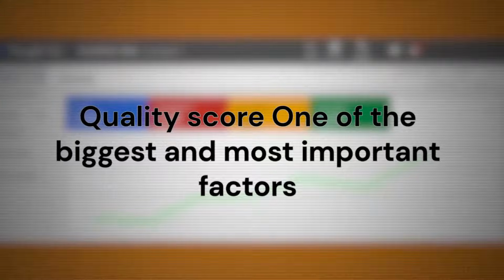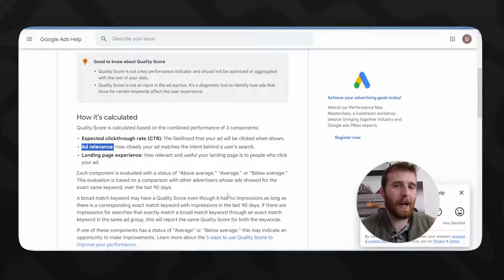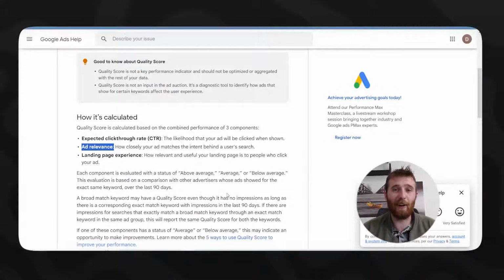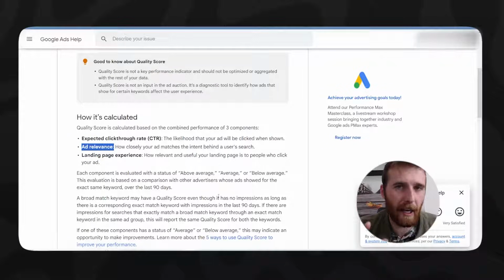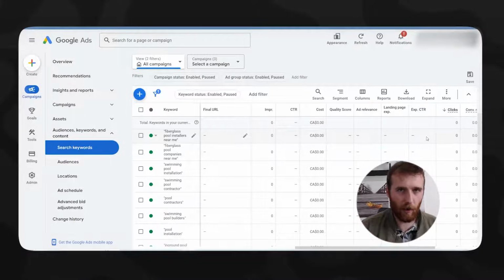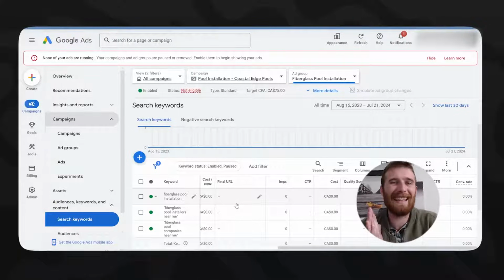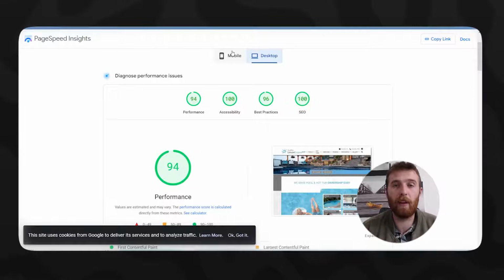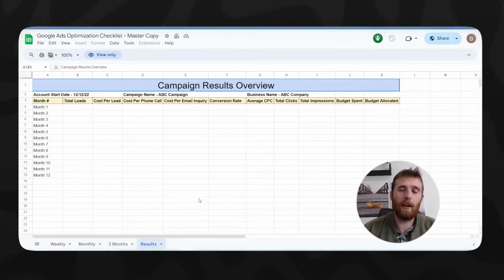How To Increase Google Ads Quality Score In 2025 (Full Guide)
Struggling with low Quality Scores in Google Ads? This in-depth guide covers everything you need to know to boost your Quality Score, lower your cost-per-click (CPC), and improve your ad performance. 🚀

In this video, you'll learn:
✔️ What Quality Score is and why it matters.
✔️ The key factors that impact Quality Score (CTR, ad relevance, landing page experience).
✔️ Step-by-step strategies to improve your ads and landing pages.

Whether you're a beginner or an experienced advertiser, these proven tips will help you create high-performing campaigns that deliver consistent leads.